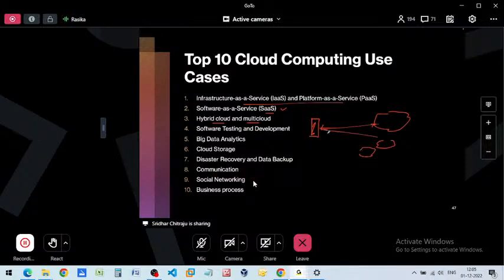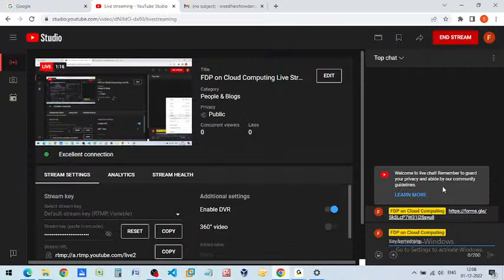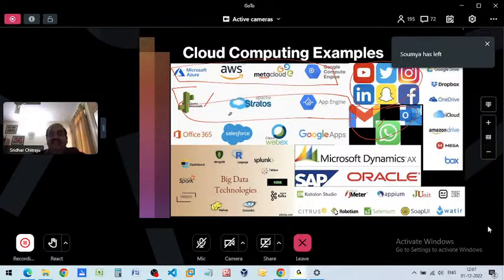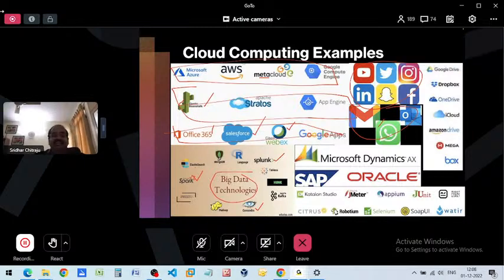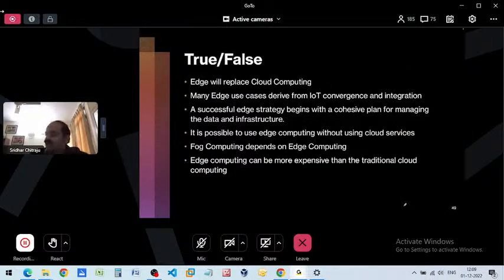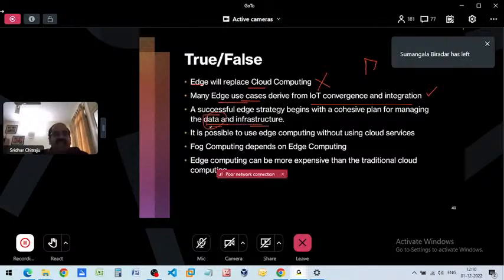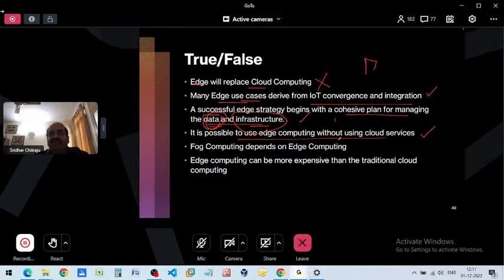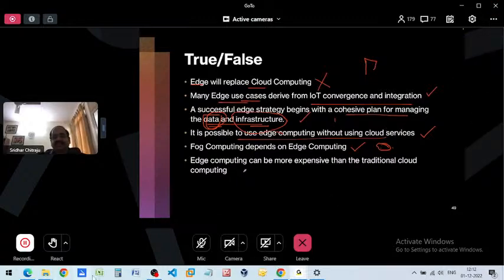FDP on Cloud Computing Live Stream